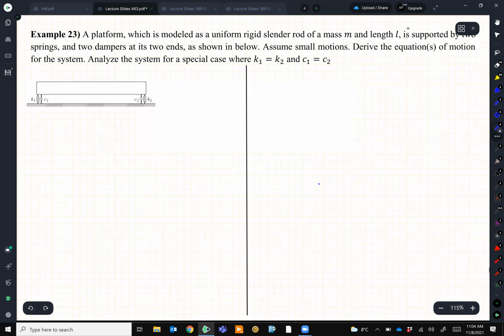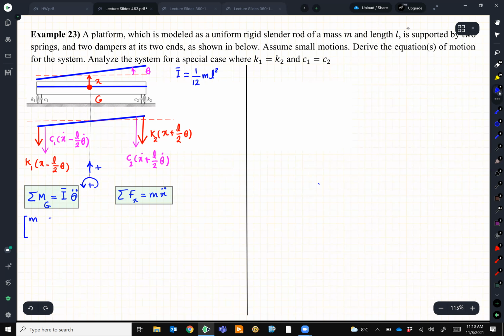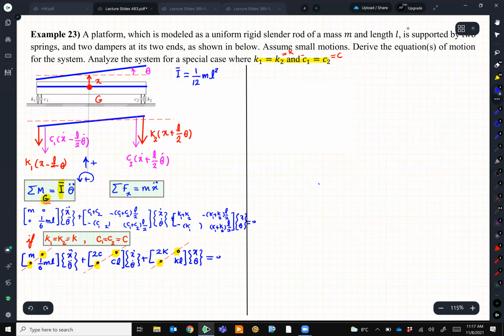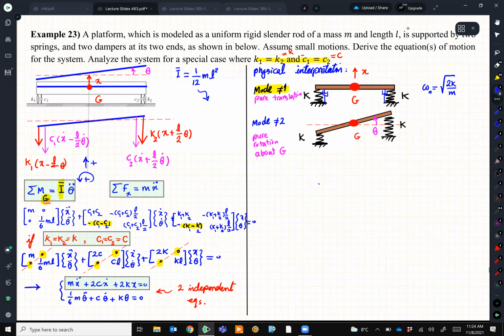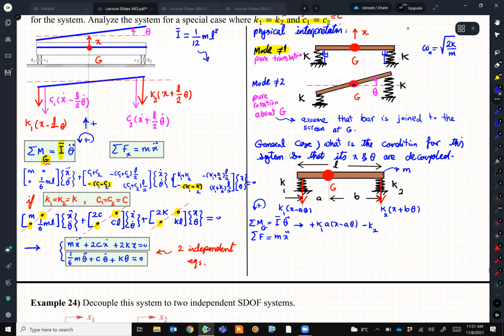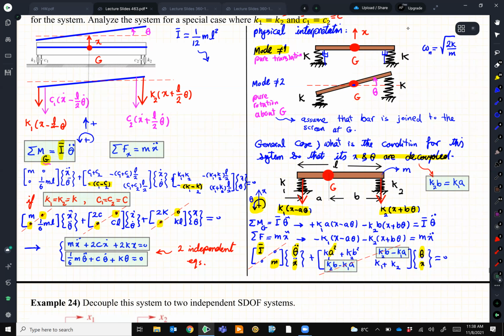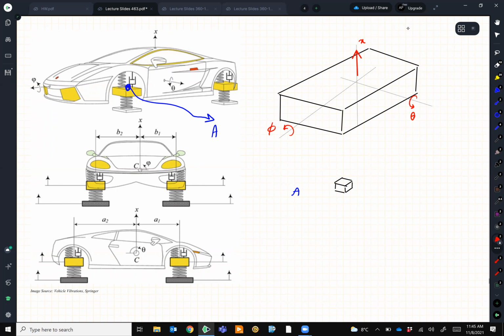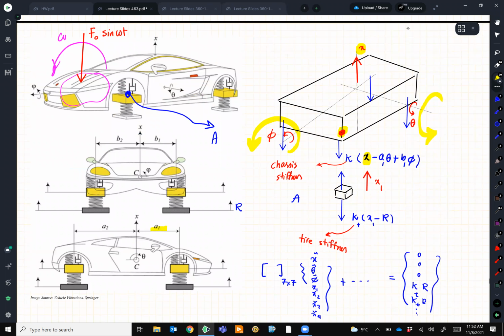Mechanical Vibrations Lecture 21